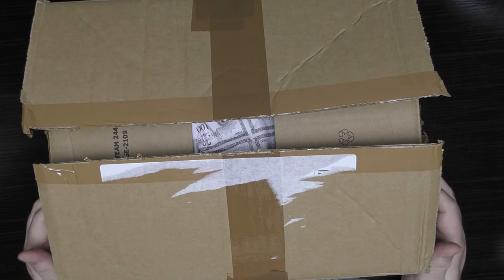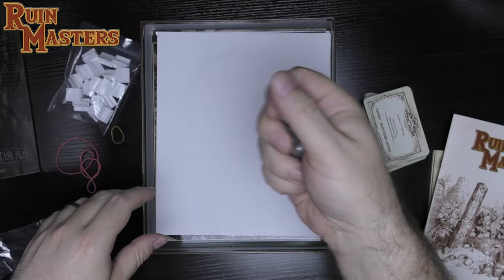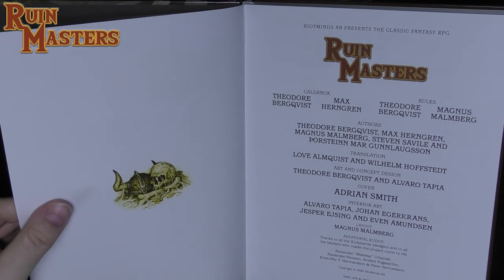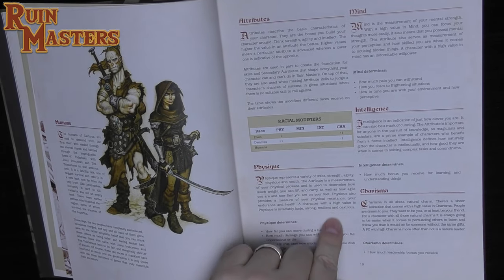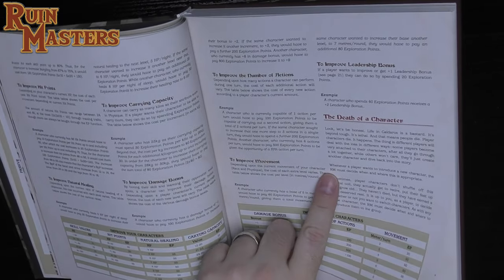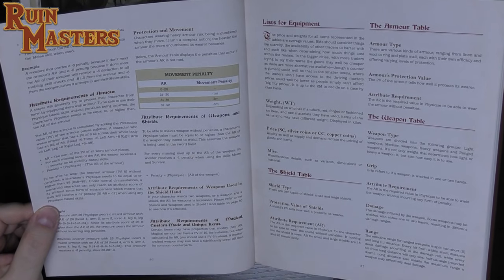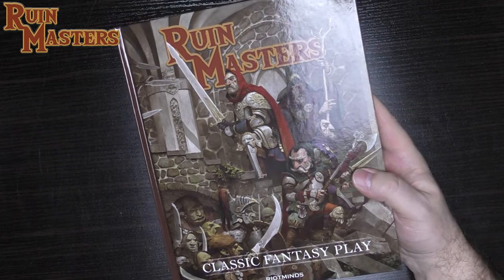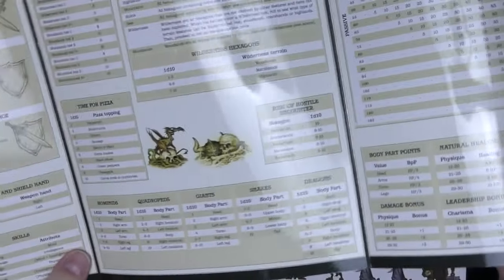Ruin Masters by RiotMinds - Kickstarter Adventurer's Pledge - Another Unboxing and Rulebook Flipthru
Unboxing the Adventurer's pledge of the 2019 Kickstarter of Ruin Masters by RiotMinds. This includes the core rulebook, maps, cutout miniatures with stands, cards and dice in a boxed set.

From the Kickstarter:

A world of classic fantasy and old school tabletop gaming. Adventure in the ruins of the past, set out on a treasure hunt in Ruin Masters.

Published for the first time in 1982, and with its roots in Steve Perrin's Basic Role-playing and RuneQuest games, the Swedish "Drakar och Demoner" was known for its basic and fun-to-play system and rules. Throughout the years the game has been one of the best-selling Role playing games and the "retro version" that was released in Swedish 2016 is still one of the top selling games in Sweden.

An expansion to this system with an updated, and a re-designed English version of the classic game, including a rich portfolio of new art and design, a cover from Adrian Smith, interior art from renown artists such as Jesper Ejsing, Johan Egerkrans and not least Alvaro Tapia, who is well-known for his fabulous art in Trudvang Chronicles.

This game is designed and produced by RiotMinds that brought you Trudvang Chronicles (Voted, "the MOST ANTICIPATED GAME 2017", By ENWorld community) and LexOccultum (named as "one of top five games of 2018", Yawning Portal)

The game includes tactical Dungeon Crawl AND Hex Travel rules for boardplay.

The core package (without Stretch Goals) includes the following:

Rulebook including character creation, general rules and the Caldarox world setting (the official world of Ruin Masters), dungeon crawling rules (drop lists, challenges, spawn lists, etc.) and monster stats, approx. 280 pages
3 cardboard pages of cut-out miniatures
3x5 combat mode markers
Deck of Start-up-Cards
4-color map over Caldrarox
20 Character Sheets
Dungeon Crawl Introduction adventure
3 d10 dice